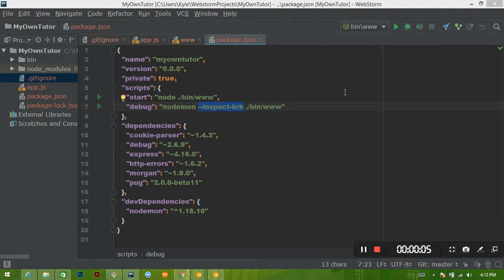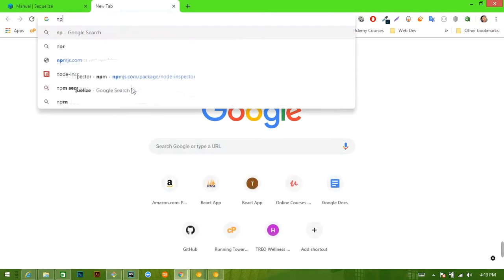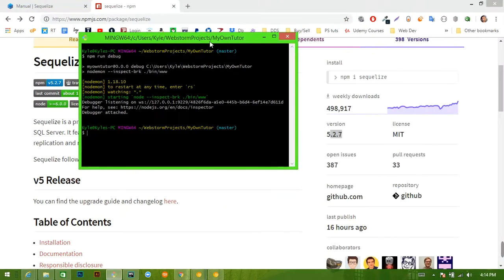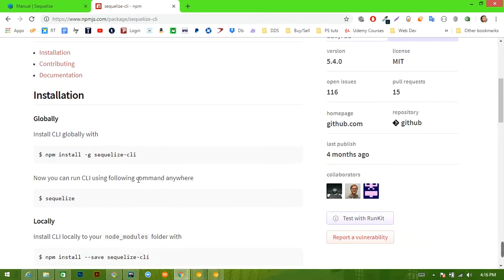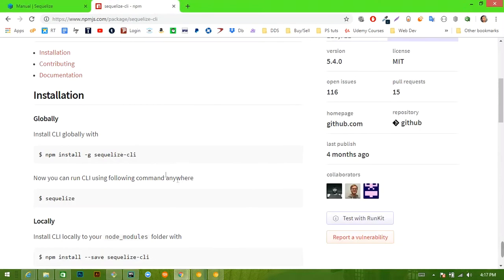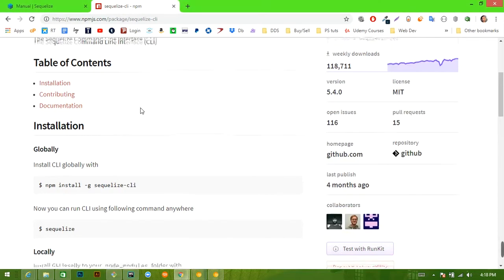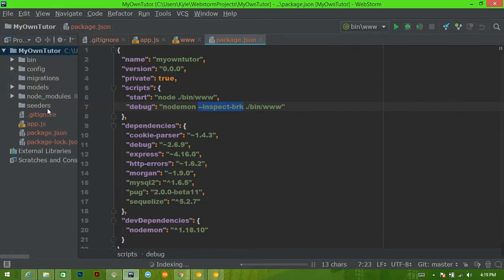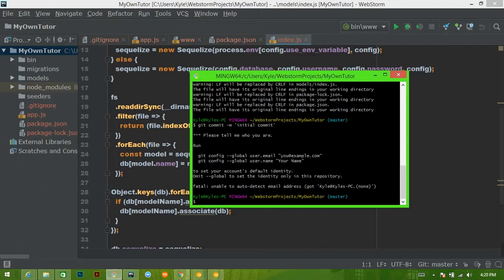Nodejs api using mysql part 4 - installing sequelize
I know, we're 4 videos in and I'm just now mentioning sequelize, but this is it you guys. In this short video we're going to focus on installing the package as well as any of its dependencies from npm.

I actually hope you enjoy these shorter videos cause there's some major long ones coming up.

Leave your questions and comments in the comment section below and I'll get back to you. If you want you can also hit me up on one of the below. I'm tragically attached to my phone at most times.